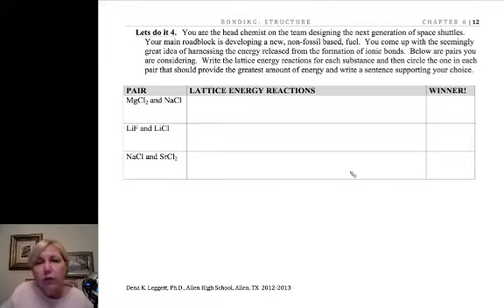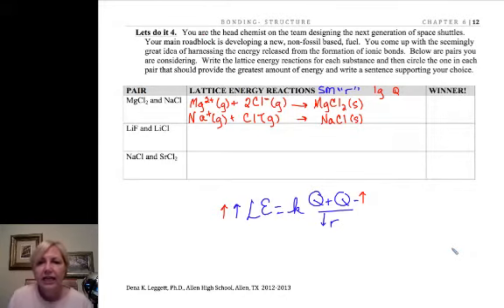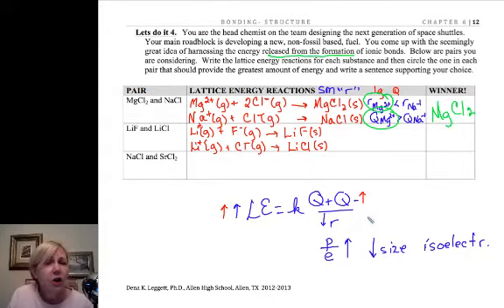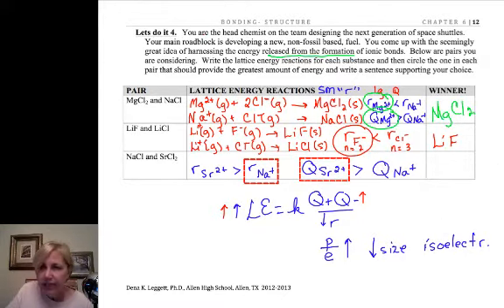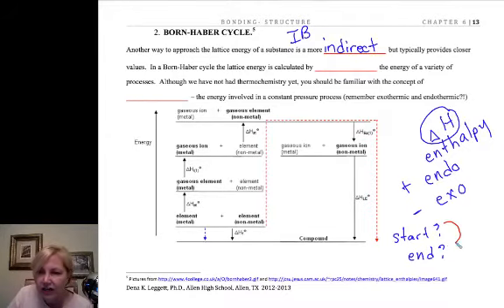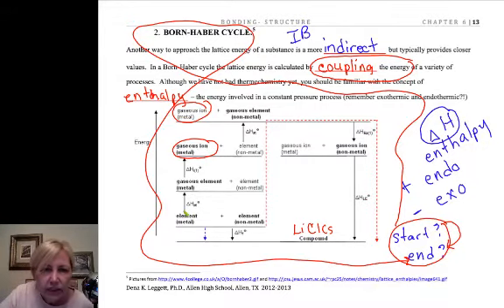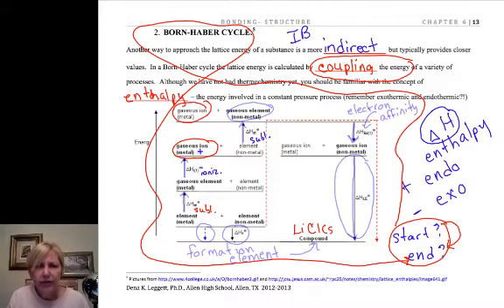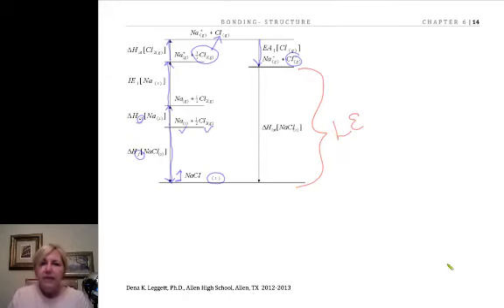Leggett APIB Bonding Ionic 6